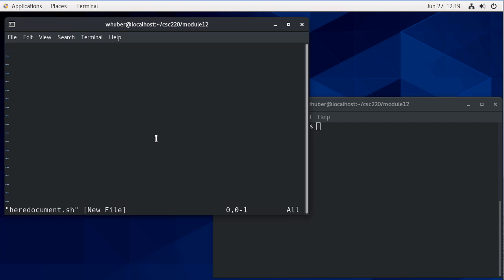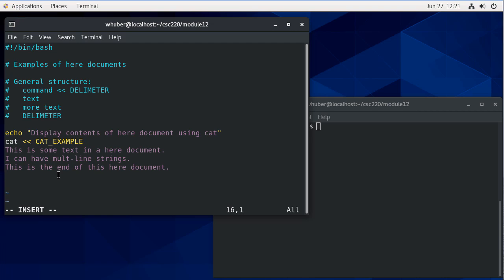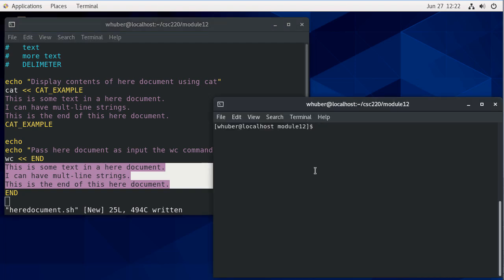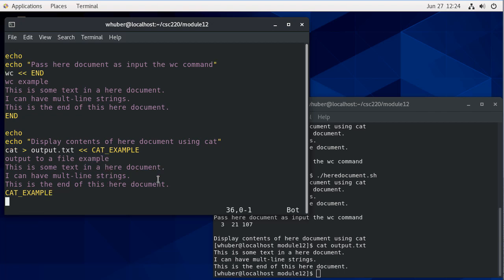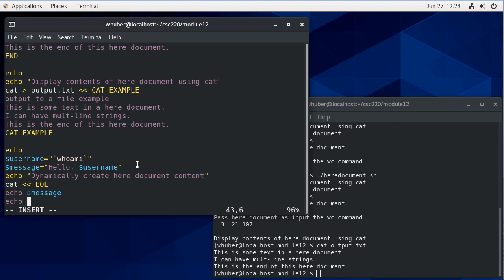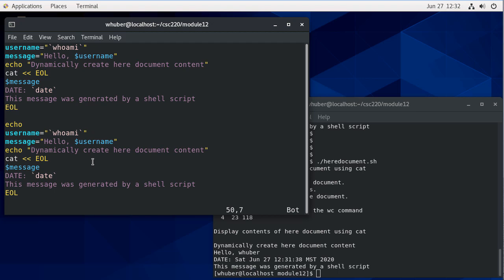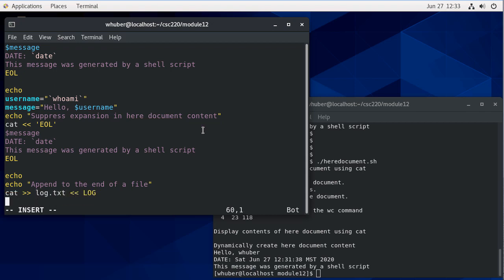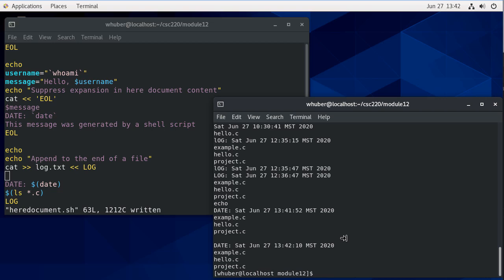Bash Shell Programming - Here Documents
0:30 - Overview of a here document
1:00 - Using cat to display a large amount of text in a here document
4:30 - Filling a here document with variables & the output of a command
6:00 - Suppressing shell expansion in a here document